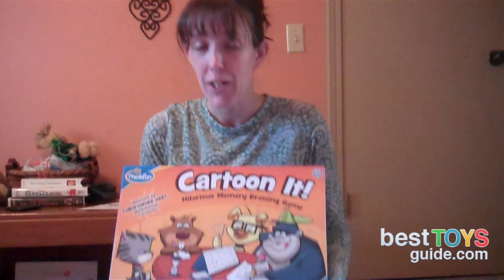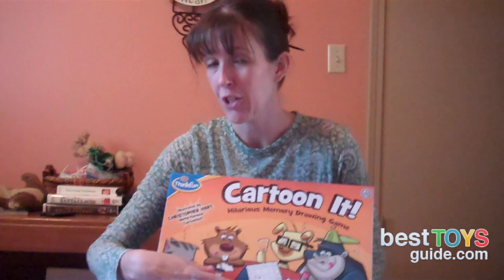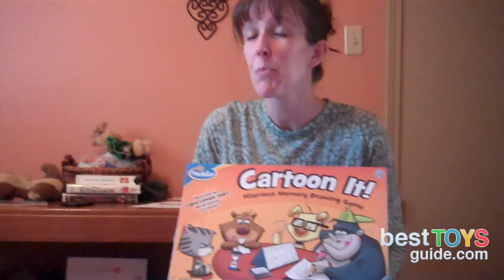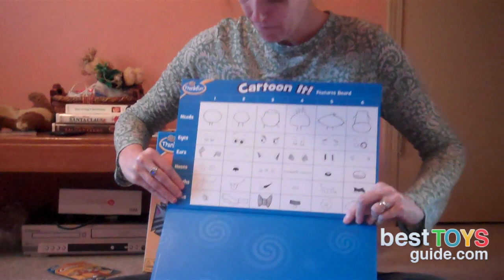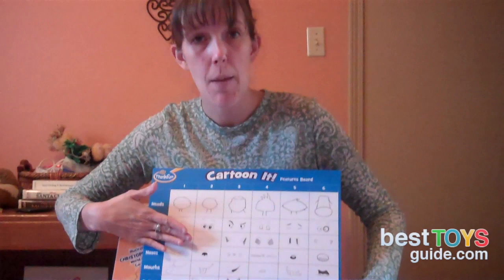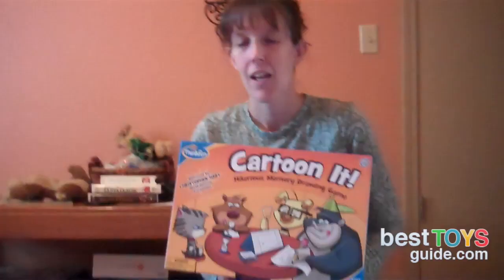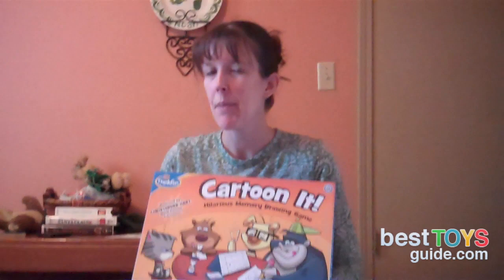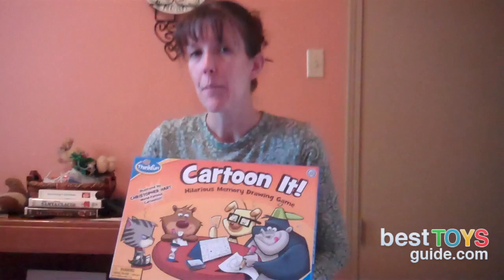Cartoon It Game from Thinkfun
Blending memorization with quick cartooning, Cartoon It!, by Thinkfun, encourages players to put pencil to paper in a challenging game of drawing from memory.  With its simple illustrations, Cartoon It! allows even the youngest cartoonist to try his or her hand at drawing the funny critters on the cartoon cards.  A great game for the whole family, Cartoon It! is far more of a test of memory than of drawing skill, making it a fun choice for artists of any age.